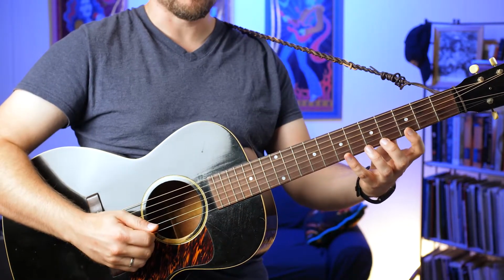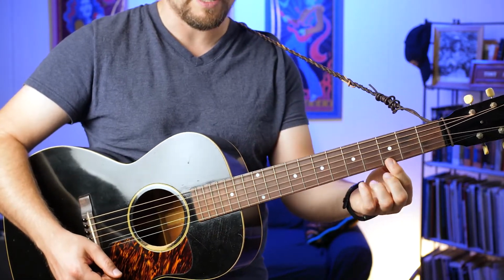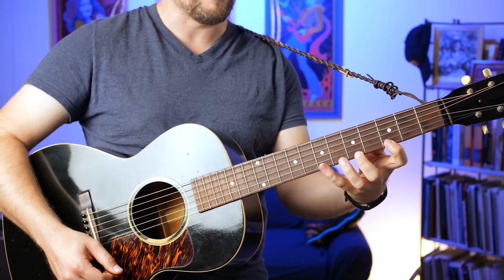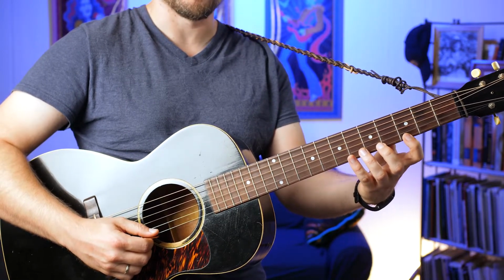Blackberry Blossom // High Octave Melody // Bluegrass Guitar Lesson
In this guitar lesson, Hayes Griffin teaches you how to play the standard bluegrass fiddle tune, “Blackberry Blossom.”

This version is in closed position and up in the high register of first position on the guitar. You can steal the B part from this one and mash it up with the A part of the Low Octave version:

If you’re interested in TAB/Sheet Music for this lesson, check out The Guitar Club:

✅ Level Up Your Guitar Playing Today!